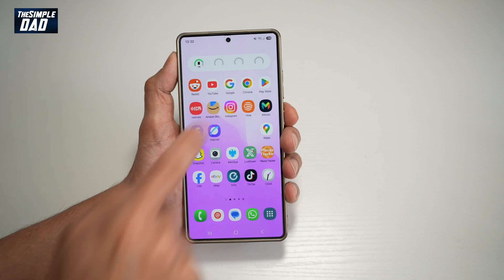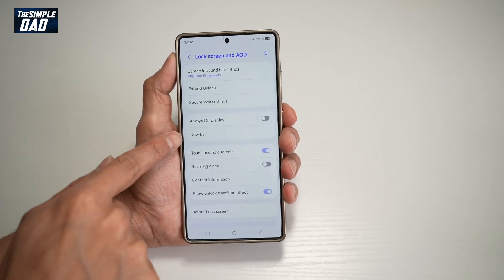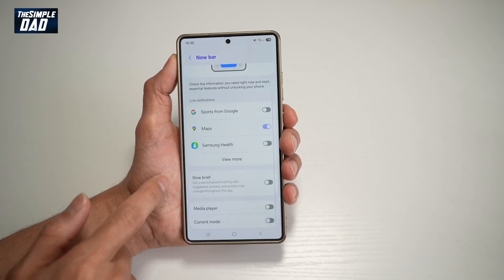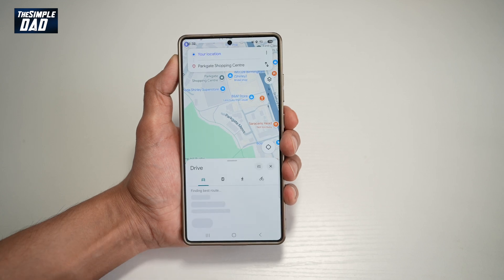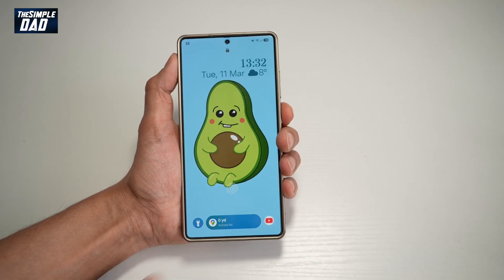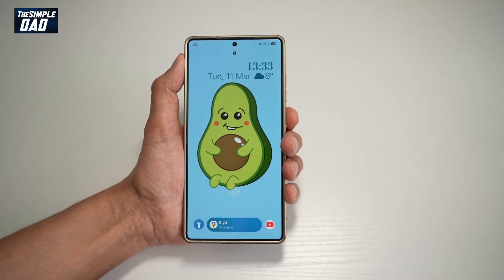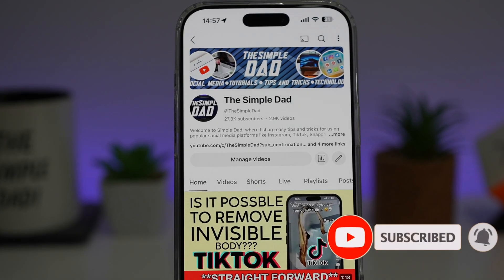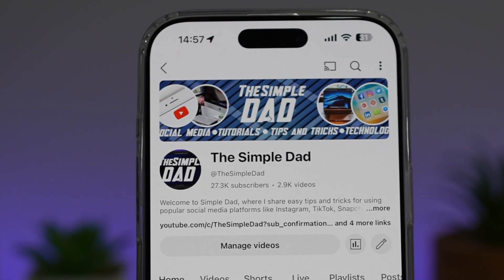How to See Google Map Direction on Lock Screen Using Now Bar on Samsung S25 Ultra 2025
00:00 Intro
00:10 Like or no Like
00:20 How to See Google Map Direction on Lock Screen Using Now Bar on Samsung S25 Ultra